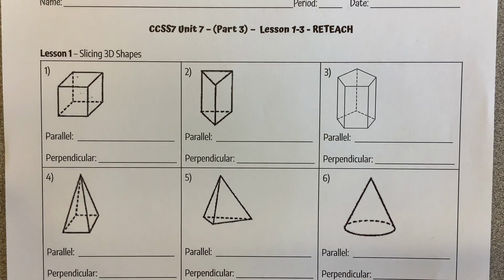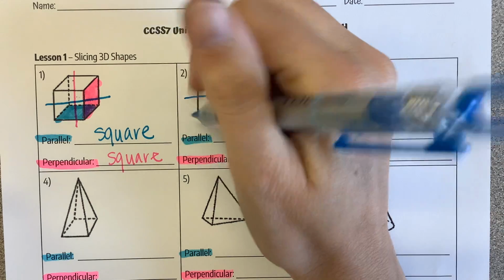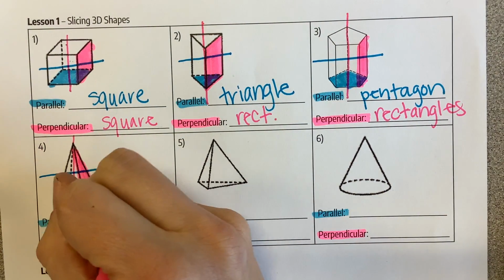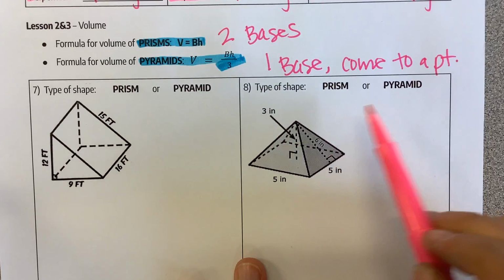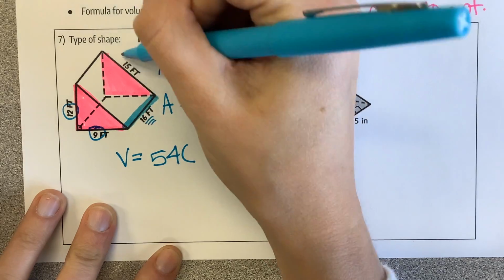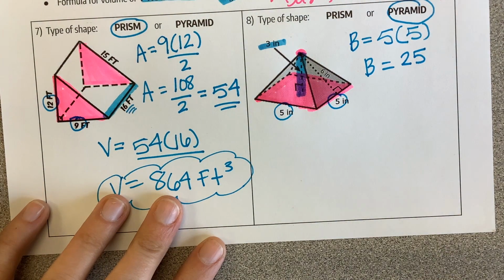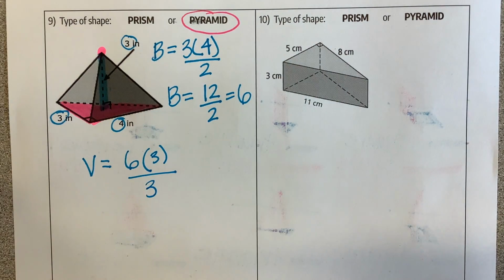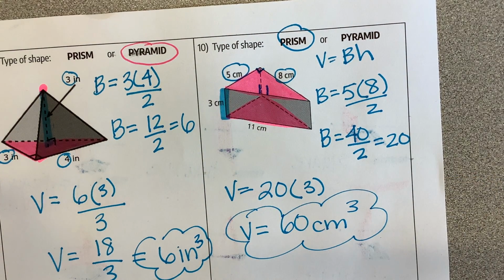U7 (P3) - L1-3 RETEACH